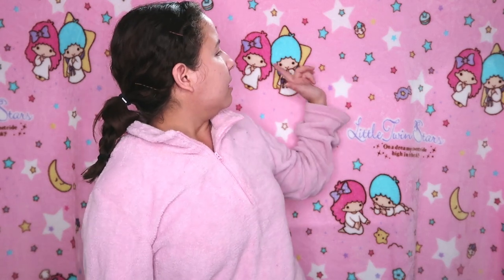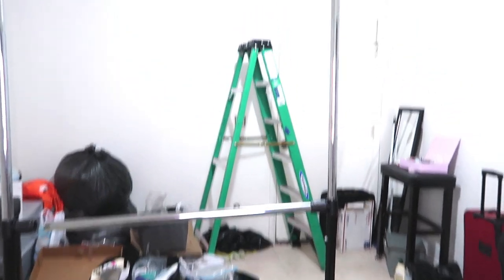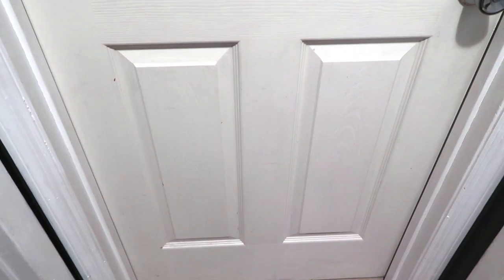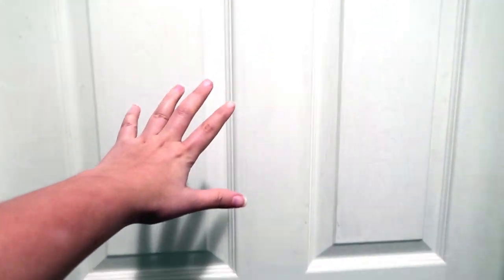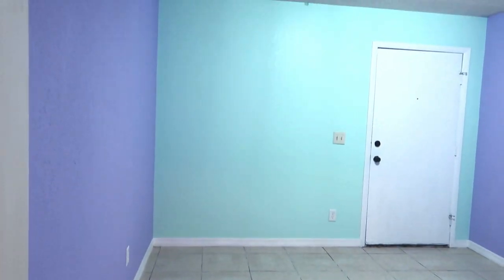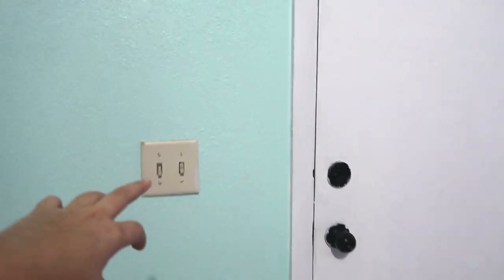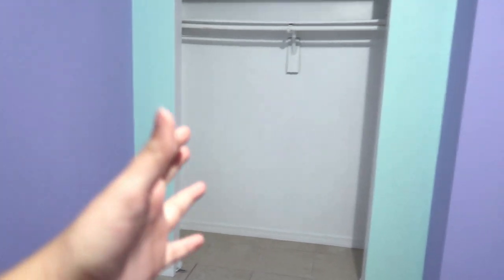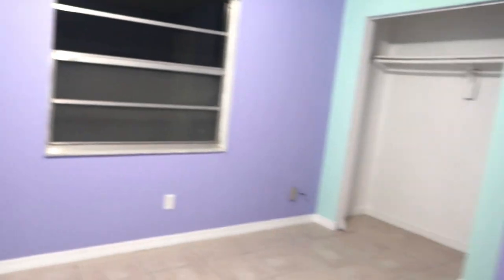🎨Watch me paint my Kawaii Studio Room🎨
I wanted to paint it first as pink and purple but after spending so much money on the paints that we got for the whole house i decided to recycle left over paint and use it for my room, except for the lavander. that was specially bought for my room.

this video is not 100% kawaii but i hope you like the transformation.

i will make an update video assembling all the furniture
that would really complete the whole look of the room
hope you can get the idea on how cute the room would look

*** i spent few days so, in few clips you will see that it was night and other days i painted on daylight***

i really wanted to paint it in different colors but yeah, too complicated
too much money. i dont have time for that!
**depending on the lighting the mint looks more green and the lavander more darker soo yeahlol

Hi there!! I'm Marianela, but you can call me Miwako! I'm from Puerto Rico and I'm living in Orlando. I would like to grow on the kawaii/Anime community and meet and make new friends~!I Love Anime, I listen to Kpop/Jpop/Jrock, Sushi, Harajuku, J-fashion, I love Pastel Colors, I like soo many fashion styles! It's hard to pick just one . My favorite color is Lilac Pastel but pastels colors overall makes me happy~!and my favorite Sanrio characters are the Little Twin Stars because they really make me smile and make me happy!, Korean/Japanese makeup and skincare. I also love Kawaii items or anything kawaii really!. I do unboxing, hauls and vlog videos. I like to upload things that I'm interested in. Hope to do a lot more in the future things in the future!. :)

~O(^_^)v Nice to meet you all